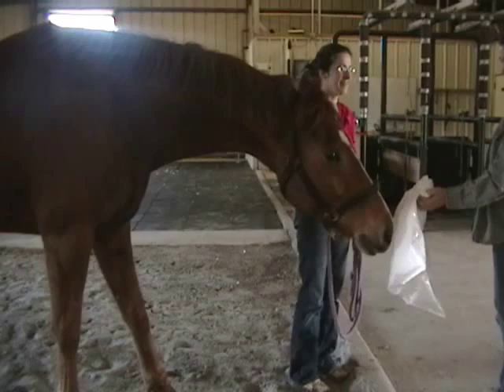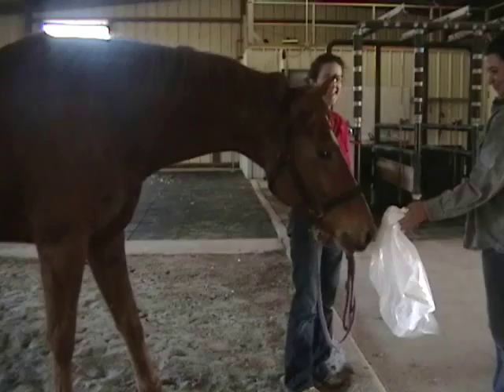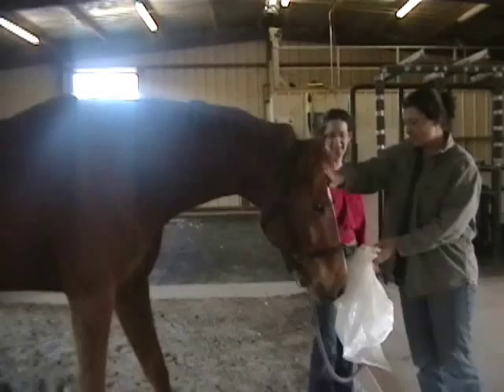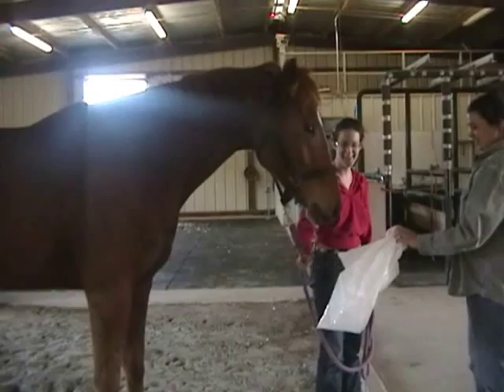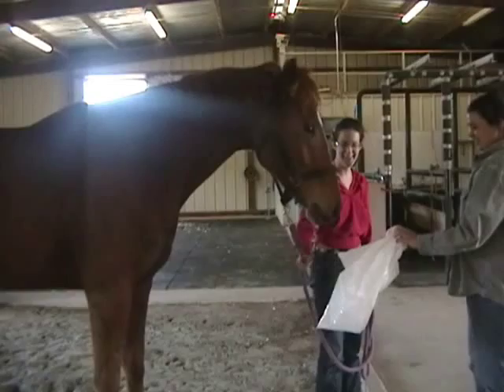Habituation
Equine Fear Behavior